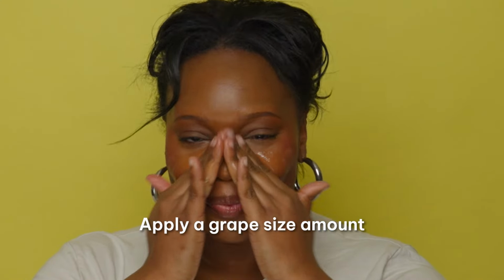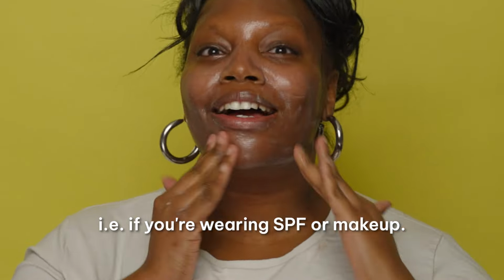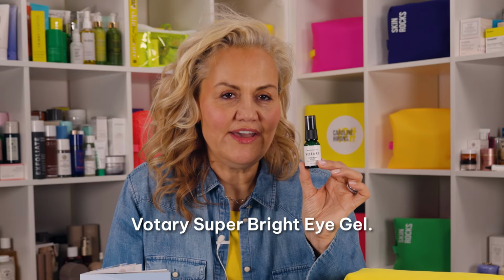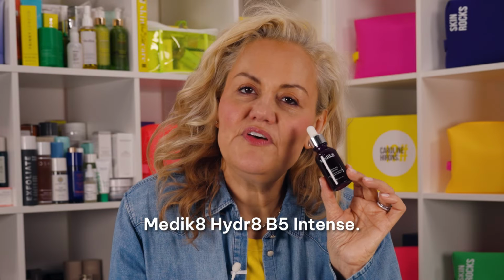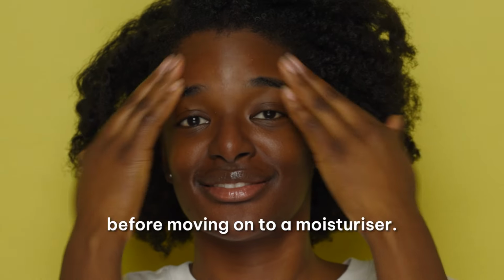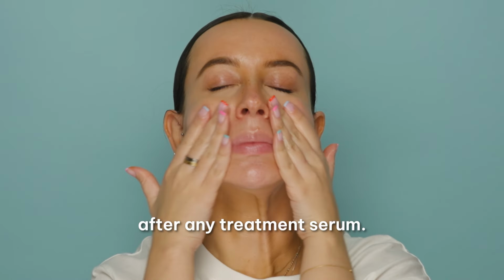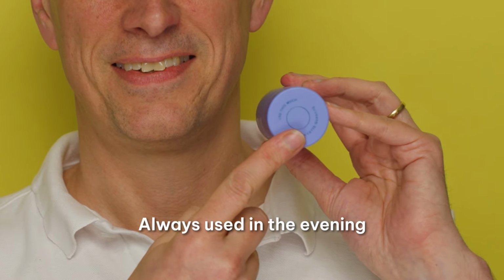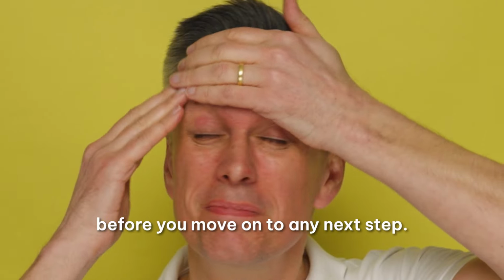How To Use Kit 27: The Spring Clean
Kit 27 is a full routine (minus SPF), all available in a brand-new and exclusive FREAKS Edition Kit Bag.
All skin types and conditions can use this routine, but it is particularly beneficial for anyone experiencing dehydration, dullness or hyperpigmentation.

This streamlined routine is yours for £155, at a saving of over 61%.
Get yours whilst you can!